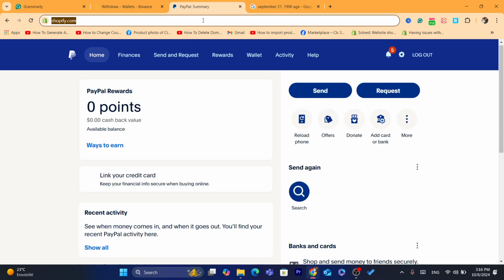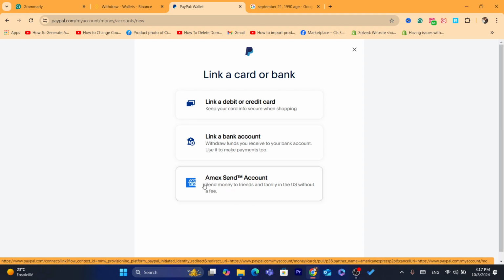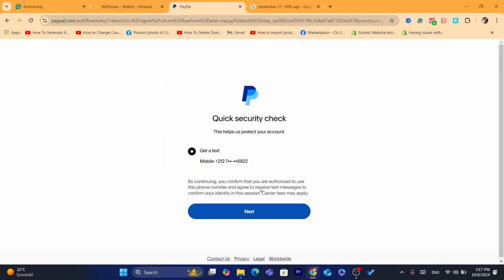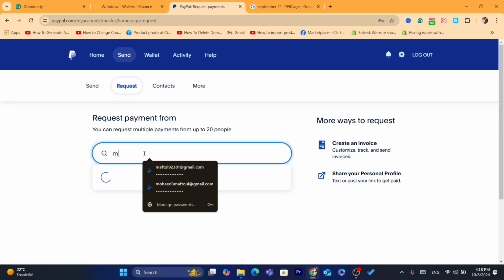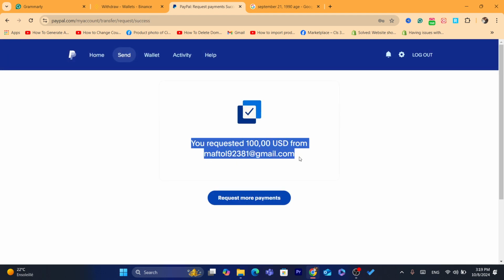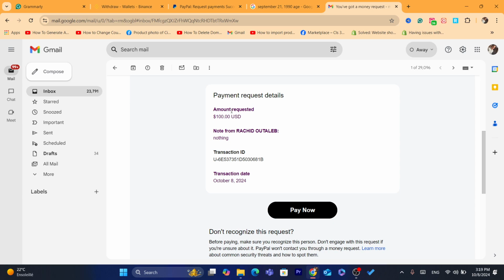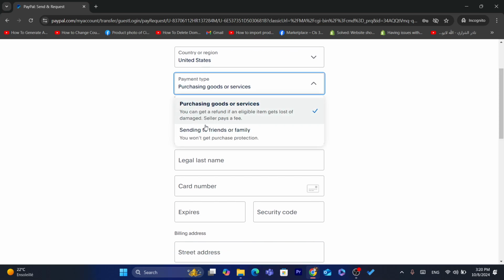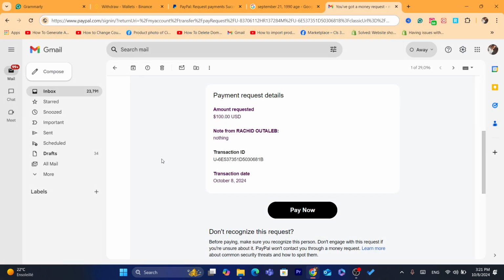How To Add Money To PayPal From Credit or Debit Card | Easy Guide 2026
Need to add funds to your PayPal account using your credit or debit card? In this 2024 guide, I’ll show you the step-by-step process to easily transfer money from your card to PayPal, ensuring your account is always ready for transactions.

In This Video, You'll Learn:

Steps To Add Funds From A Card To Your PayPal Balance
Tips To Avoid Fees And Delays
Troubleshooting Card Linking Issues
Follow this quick guide to keep your PayPal balance topped up for easy payments!